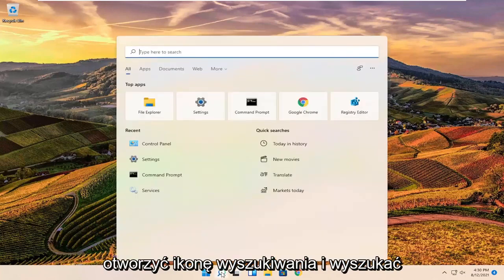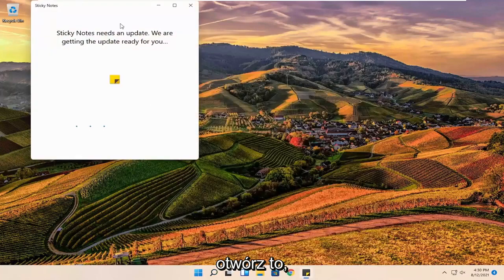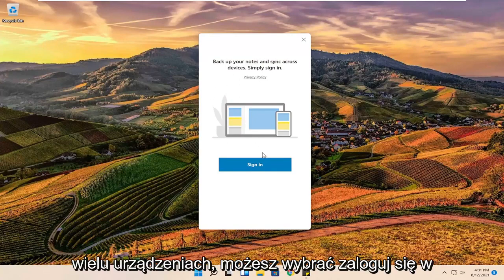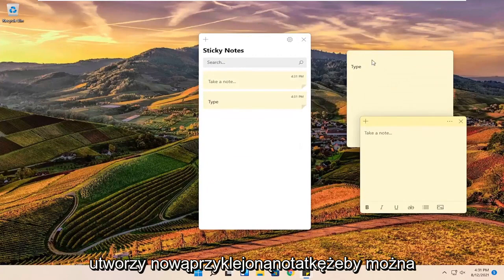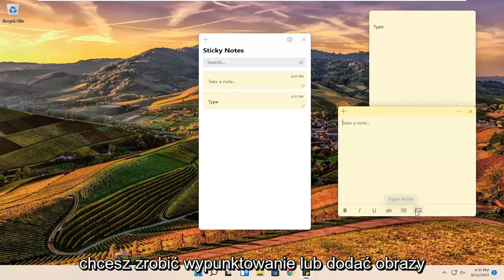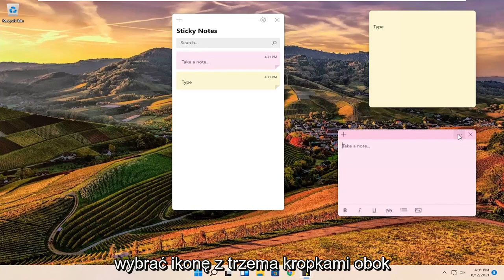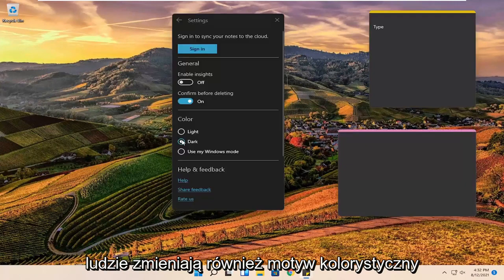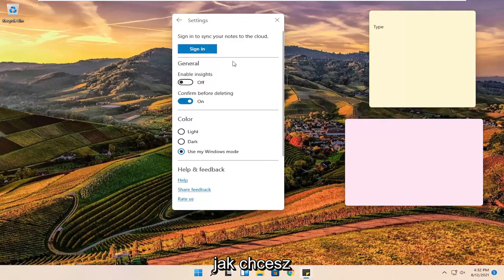Jak robię notatki na Windows 11 komputerze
Notatki programu Windows 11 [samouczek]

Następnym razem, gdy będziesz musiał zrobić krótką notatkę na komputerze, zapomnij o długopisie i papierze. Możesz użyć aplikacji Windows 11 Sticky Notes, aby łatwo zanotować informacje.

Chcesz coś zapamiętać na później? Użyj karteczek Microsoft Sticky Notes. To prosty sposób na szybkie zapisanie czegoś na później, dzięki czemu możesz być na bieżąco. Dzięki Sticky Notes możesz tworzyć notatki, pisać, pisać odręcznie lub dodawać obraz, dodawać formatowanie tekstu, przyklejać je do pulpitu, swobodnie je tam przenosić, zamykać je na liście notatek i synchronizować między urządzeniami i aplikacjami, takimi jak OneNote Mobile , Microsoft Launcher dla Androida i Outlook dla Windows.

Aplikacja Sticky Notes jest jak każda inna aplikacja dołączona do systemu Windows 11. Możesz ją uruchomić, otwierając menu Start, wyszukując "Sticky Notes" i klikając skrót. Po uruchomieniu możesz kliknąć prawym przyciskiem myszy ikonę Sticky Notes i wybrać "Przypnij do paska zadań", jeśli planujesz często z niej korzystać.

Problemy omówione w tym samouczku:
karteczki samoprzylepne w Windows 11 lokalizacja
brak okienek samoprzylepnych 11
karteczki samoprzylepne od Windows 7 do Windows 11
Kopia zapasowa notatek w systemie Windows 11
okna karteczek 11 się nie otwierają
okienka karteczek 11 zawsze na wierzchu
notatek samoprzylepnych w oknach 11 skrótów
okienka karteczek zmieniają czcionkę
karteczki samoprzylepne włamują się do systemu Windows 11
Brak okien z karteczkami samoprzylepnymi
Okna karteczek samoprzylepnych nie działają

Sticky Notes firmy Microsoft to szybki i wygodny sposób tworzenia i przypinania przypomnień i innych rodzajów notatek na pulpicie systemu Windows. Ale nie ograniczają się tylko do systemu Windows — możesz także uzyskać dostęp do swoich notatek samoprzylepnych w Internecie oraz na telefonie iPhone lub telefonie z systemem Android. Kluczem jest używanie konta Microsoft do synchronizowania notatek za pośrednictwem różnych lokalizacji i urządzeń. Następnie możesz tworzyć, edytować i synchronizować notatki samoprzylepne na komputerze, Internecie i telefonach komórkowych.